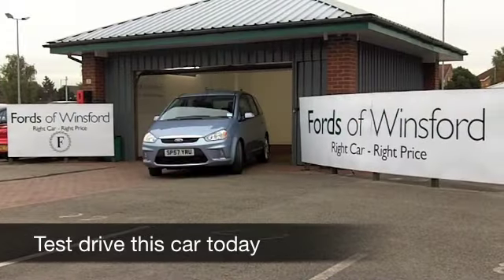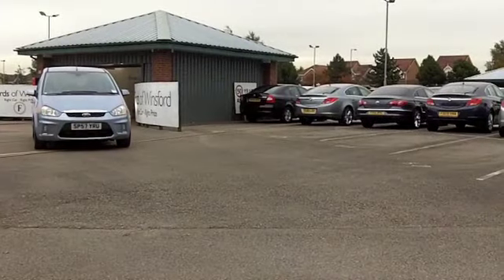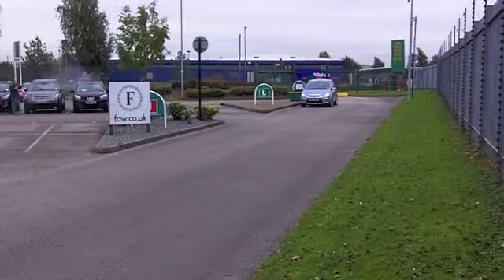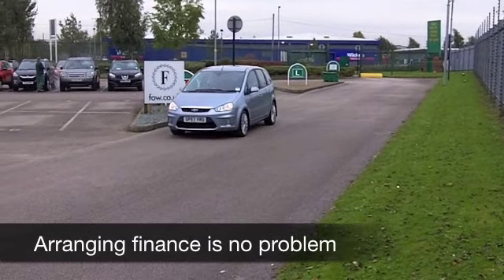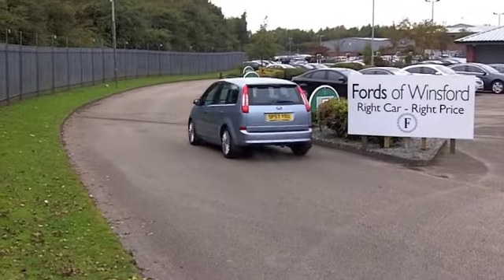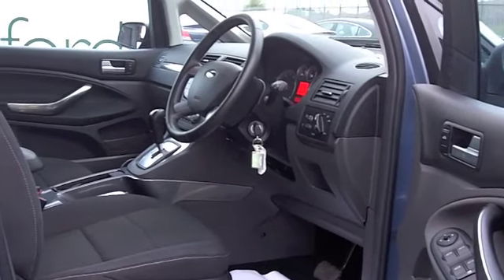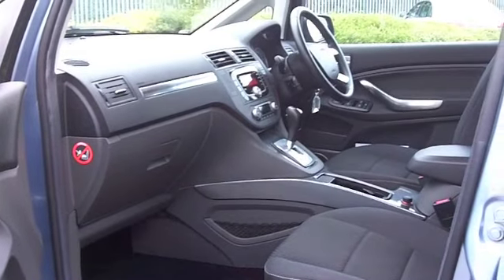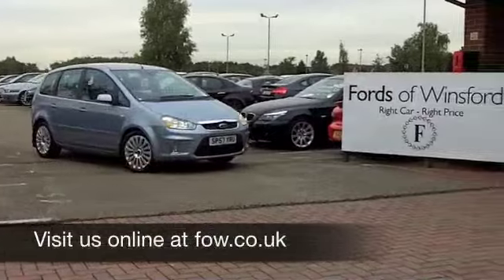USED FORD C-MAX ESTATE (2007) 2.0 TITANIUM 5DR AUTO - SP57YRU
FORD C-MAX ESTATE (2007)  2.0 TITANIUM 5DR AUTO

DETAILS:
First registered: 11/10/2007
Current mileage: 20,170
Registration: SP57YRU
Colour: BLUE

FEATURES:
all round electric windows, remote central locking, cloth interior, all round airbags, climate control, pas, abs, alloy wheels, metallic paint, cd, parking control, foam kit, parcel shelf present, hand book present